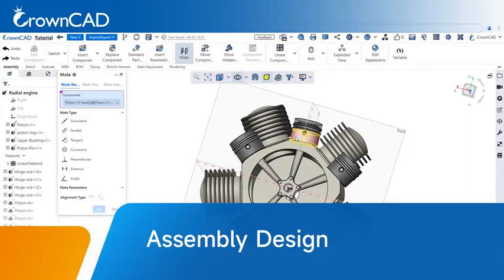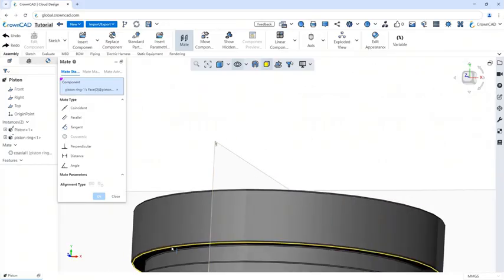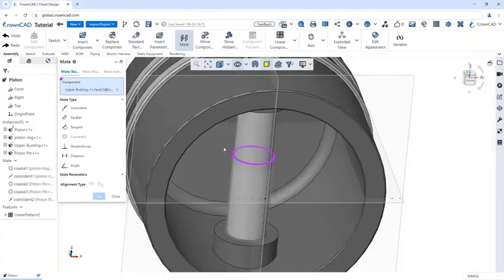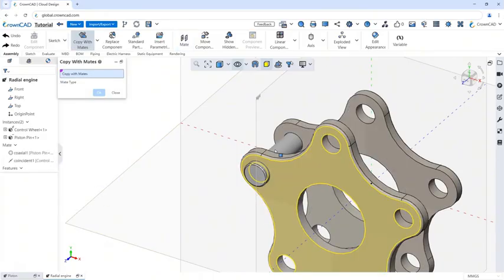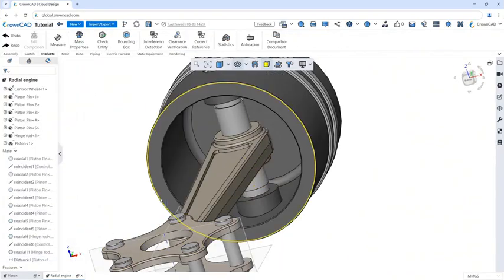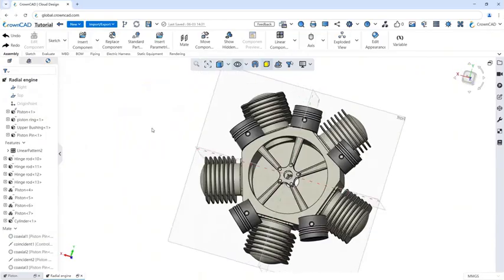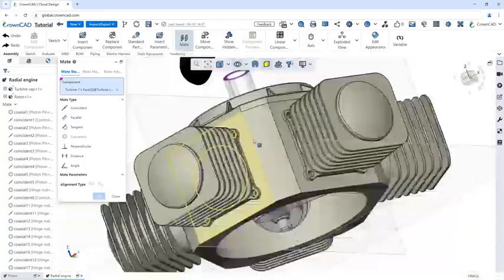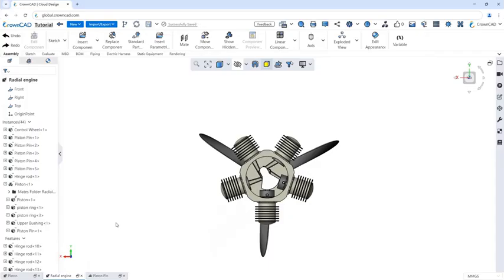CAD Tutorial | Assembly Design in CrownCAD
Getting started with assembly design in CrownCAD? 🔧
Here’s a quick look at how its Assembly Module helps bring parts together smoothly.
Built for beginners, this step-by-step tutorial will help you learn easy-to-use tools. 📘

We'll walk you through:
✅ Creating Assemblies, accessing the assembly interface
✅ Core Assembly Functions
✅ Assembly Feature Tree Structure
✅ Right-click Context Menu